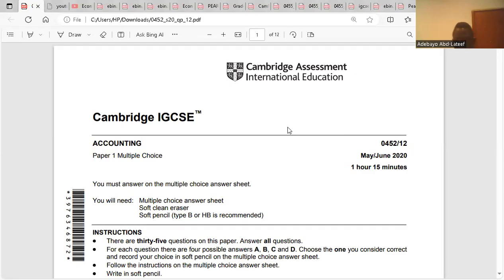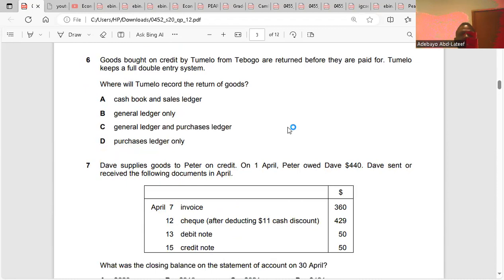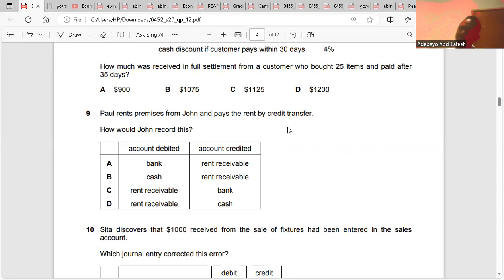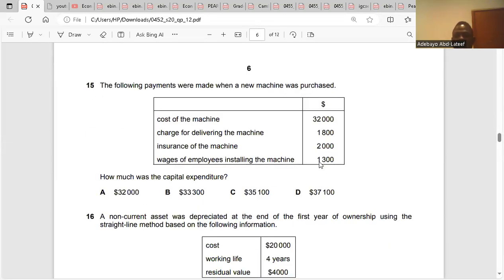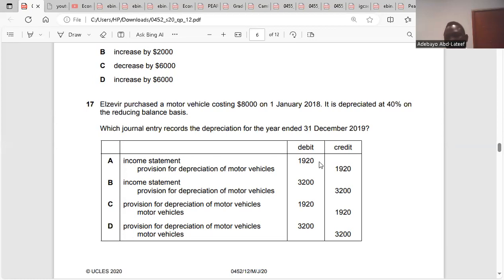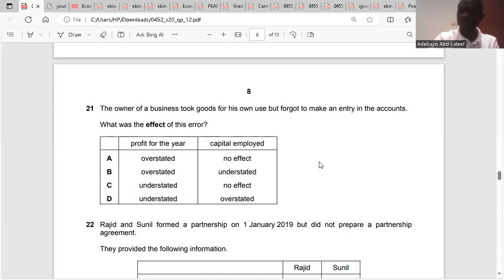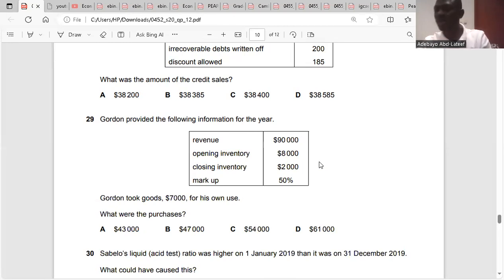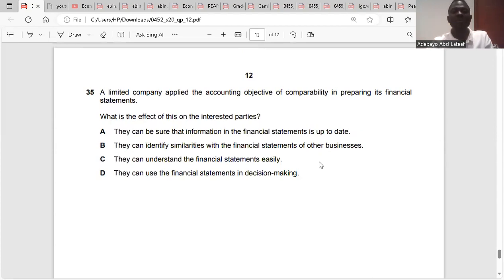Accounting IGCSE (0452/12 May/Jun 2020)